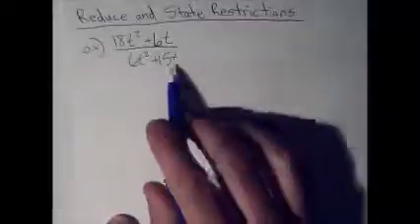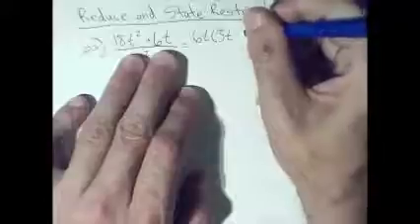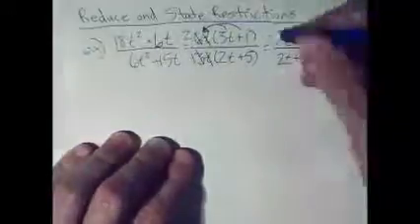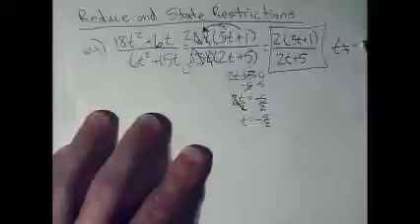U2 23 Reducing Rational Expressions and Stating Restrictions Example 2